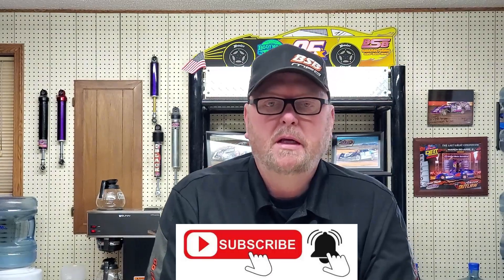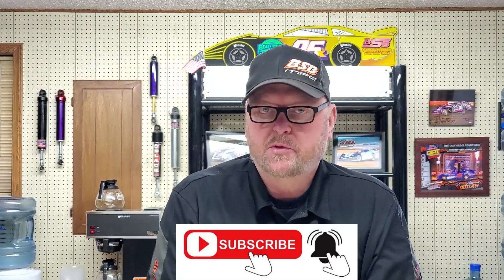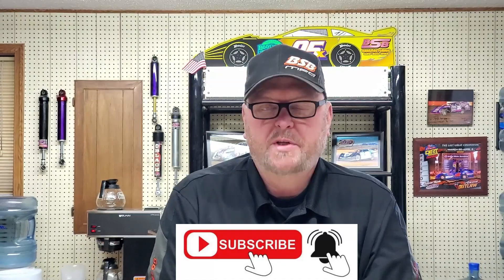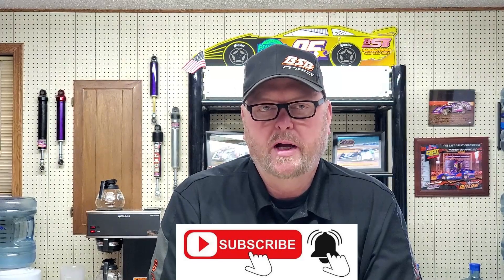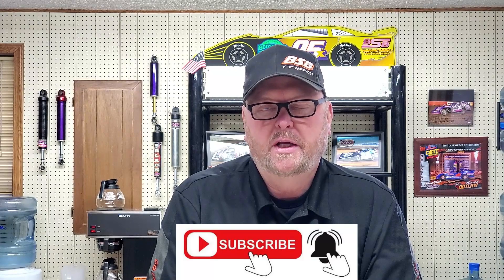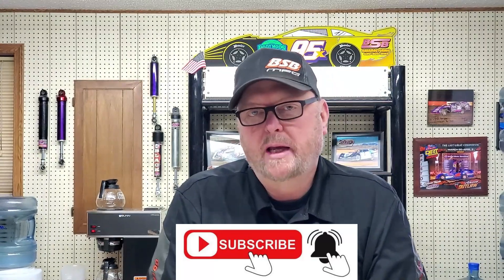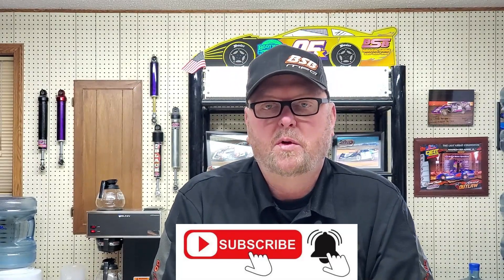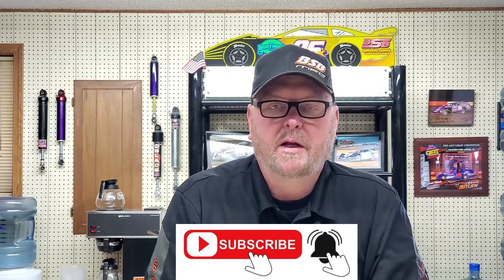Right front setup and how it works.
Covers the right front and all of the setup needed.
• Spring rate (to low or to high)
• Ride height (setting above or below)
• Wheel offset (3 off, 60” centered, wheel spacer none)
• Wheel load (setting wheel load)
• Rear Steer (dynamic or static) 1/4 to ½ static
• Shock valving (bleed, low speed, piston type, high speed)
• Chain Slack
• Bump Stop (gap, bump, setting) if and when, but think about how it works.